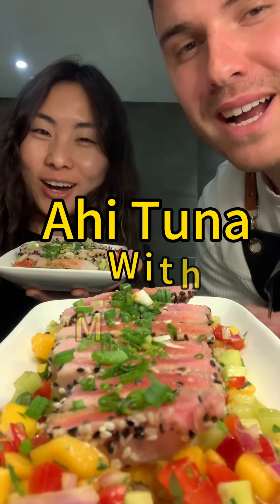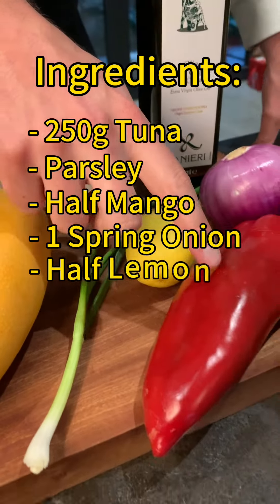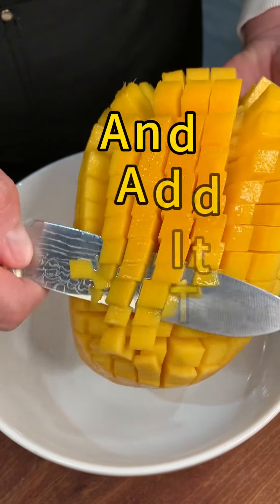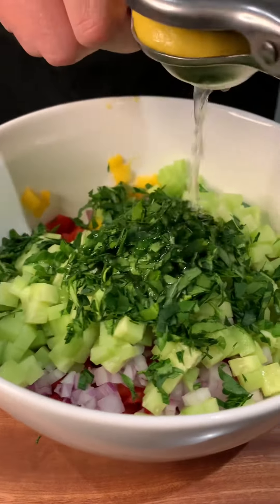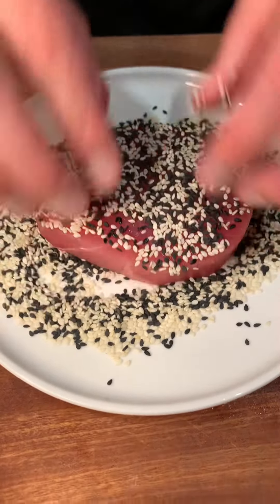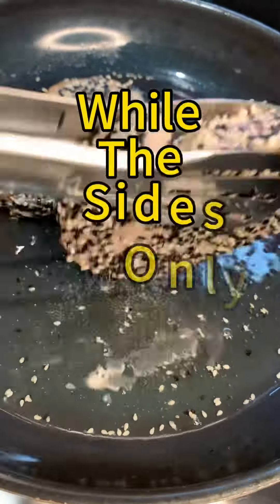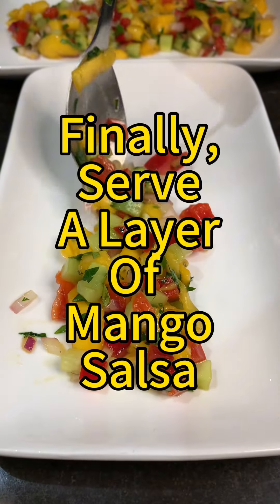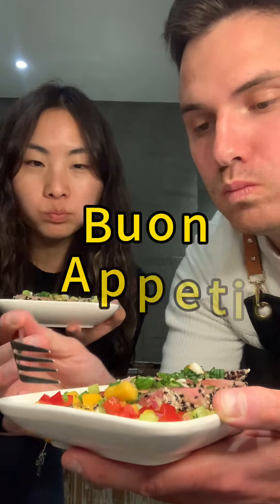Ahi Tuna With Mango Salsa Recipe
Ahi Tuna with Mango Salsa is a healthy keto diet recipe that you can prepare in just 20 minutes.

Simply make a salad with all veggies but spring onion and sear the tuna. Finally garnish it with the spring onions and some soy sauce.

You can change the salsa ingredients to your liking, a common one is to add chillies but don’t exaggerate or you’ll cover all taste of the tuna.